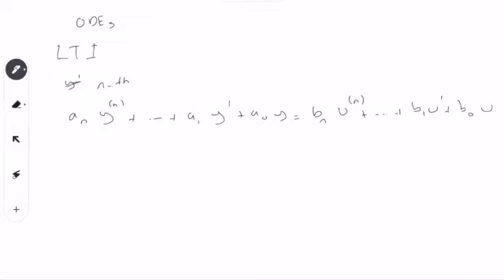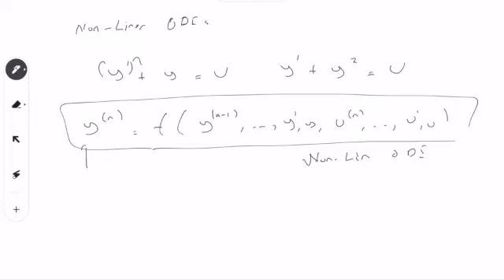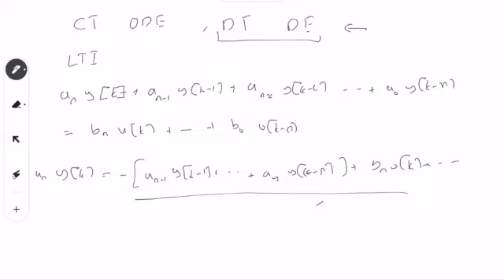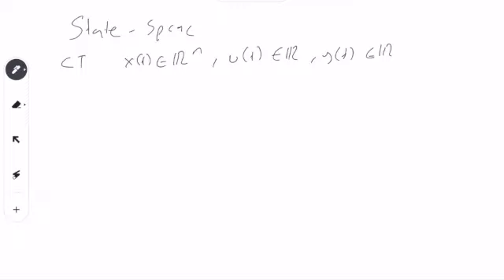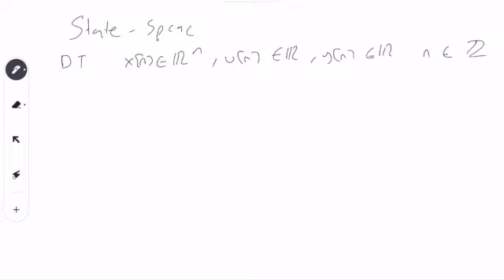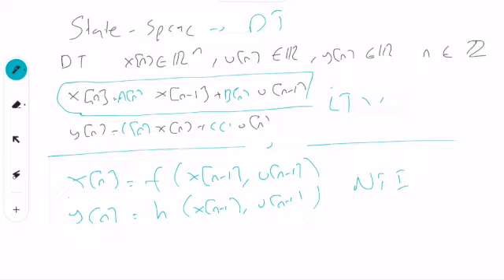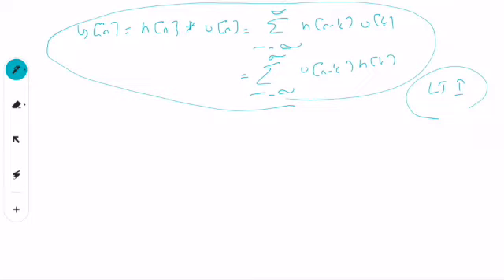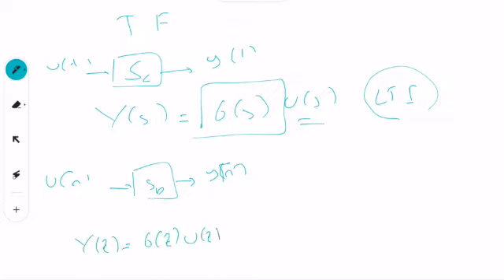Discrete-Time Systems - System Representations (Lecture 1 - Part II)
In this video, I explain the system representations of Continuous-Time & Discrete-Time Dynamical systems.